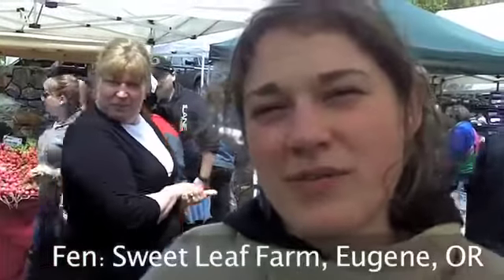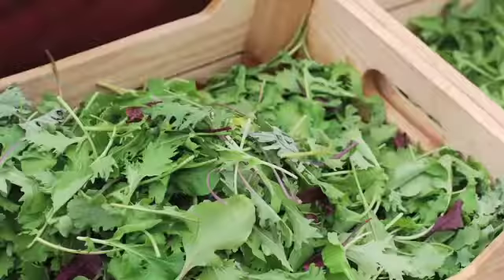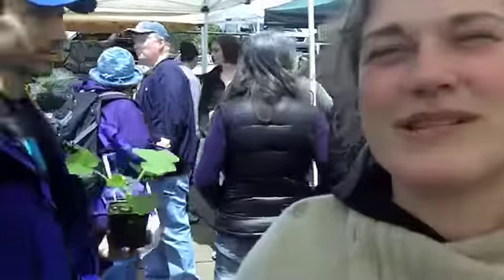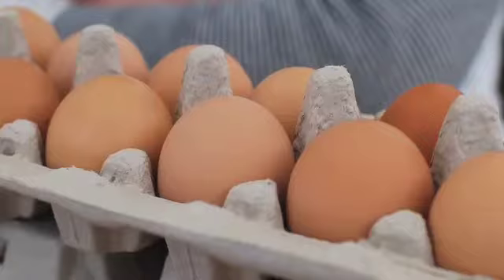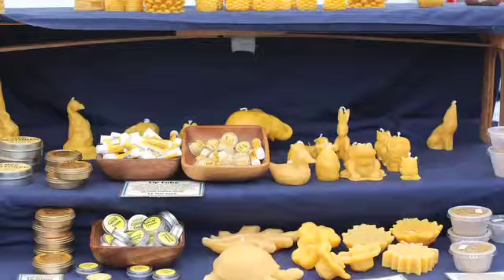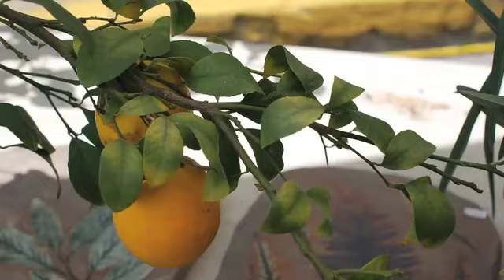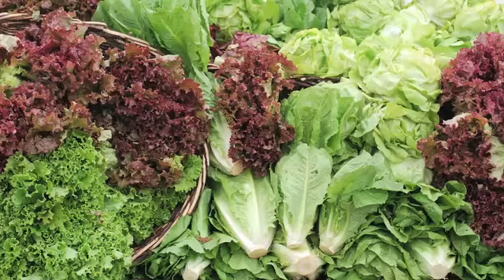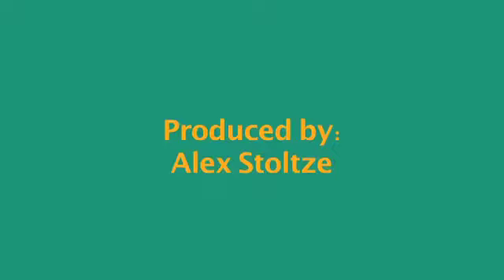How To: Shop the Farmer's Market -- Healthy. Local. Fresh.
TNGG filmmaker Alex Stoltze takes a look at a few farmer's markets in Oregon to get the inside scoop on what to buy, when to buy it, and the perks that come with supporting local farms. This video is part of TNGG's DIY Week.